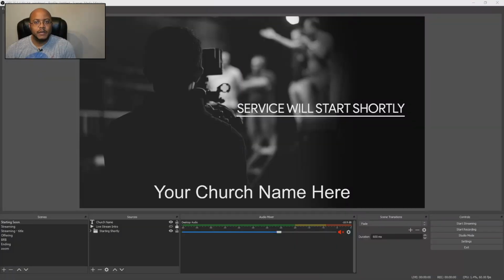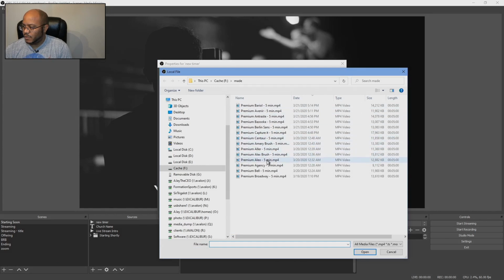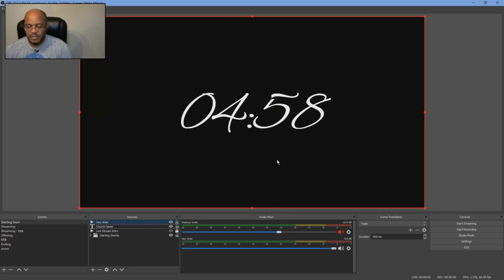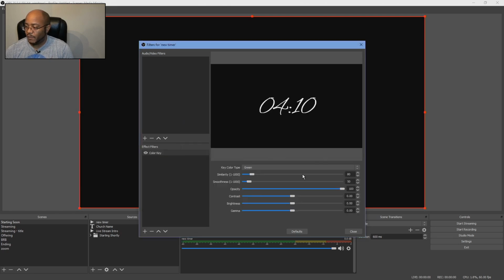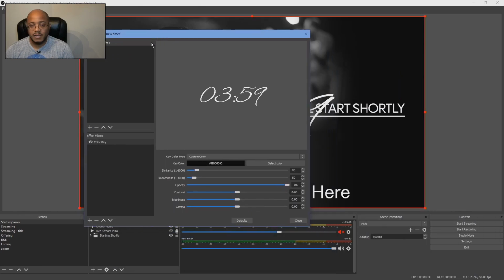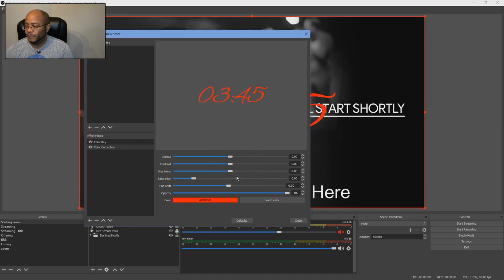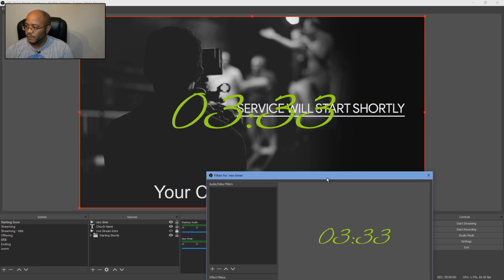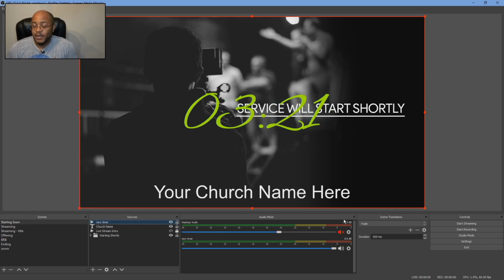How to Use Color Correction in OBS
JOIN the 1,000 churches who will start live streaming in 2020

Is video is in reference to a question I received from @Irvin Amoraal. He wanted to know how to change the white text in one of my premium countdown timers to a different color.

Blog Entry ►

4-M.E. (Modern Media Ministry Made Easy) is a Facebook Group community of people in ministry just like you were we can share and grow together.